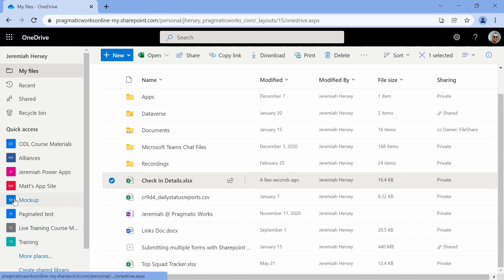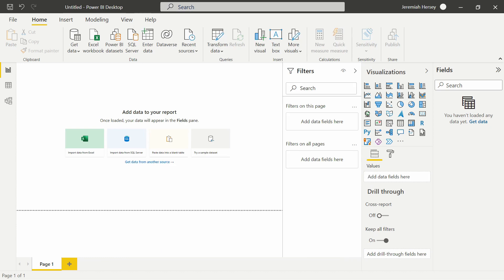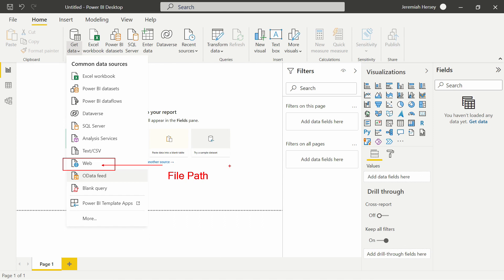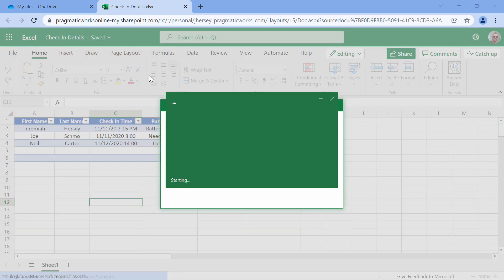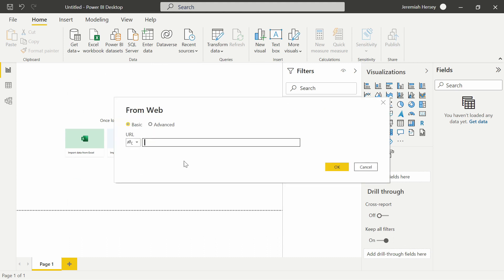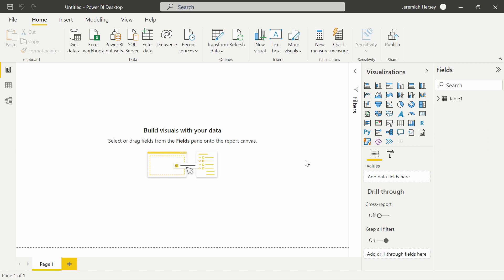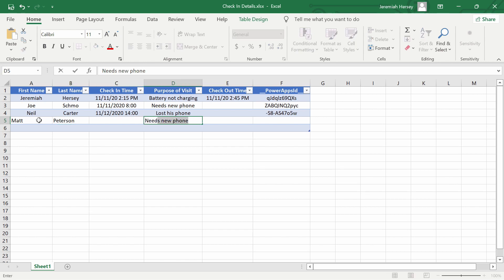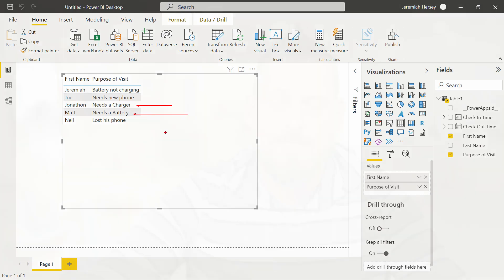Connecting to OneDrive through Power BI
In this video, Jeremiah demonstrates how to connect to an online file in OneDrive. The purpose is so that as the file is updated in OneDrive so is your Power BI report.